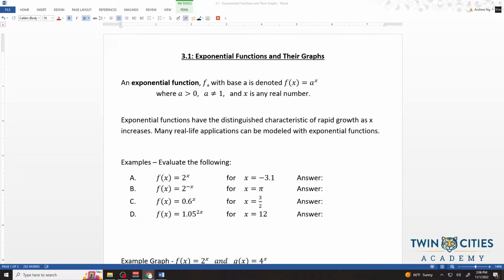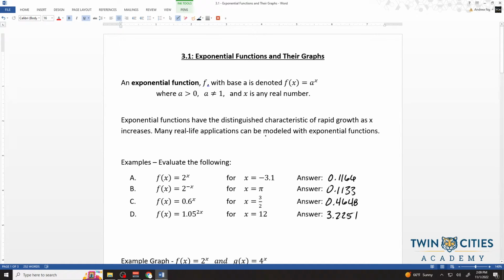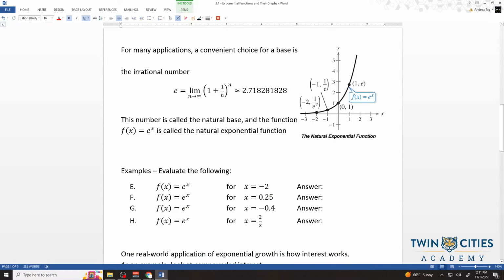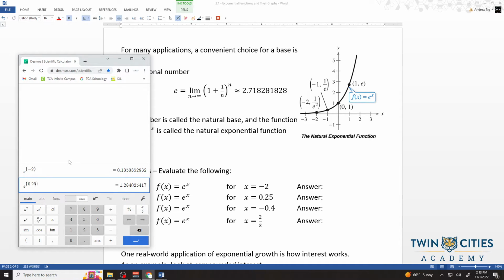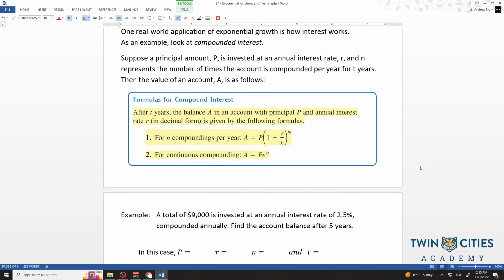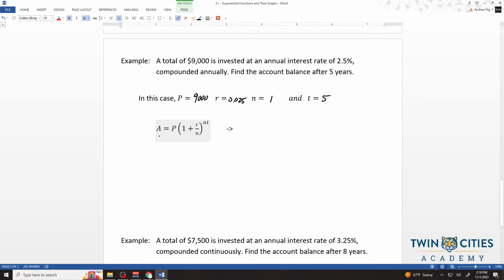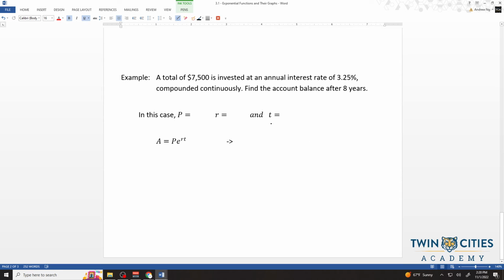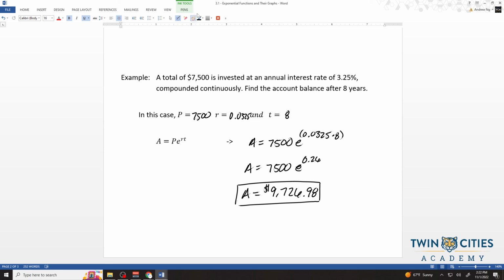PreCalculus: 3.1 - Exponential Functions and Their Graphs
In this section, Mr. Ng explains how to use calculator for exponential functions, looks at example graphs, and does two real-world examples of compound interest.